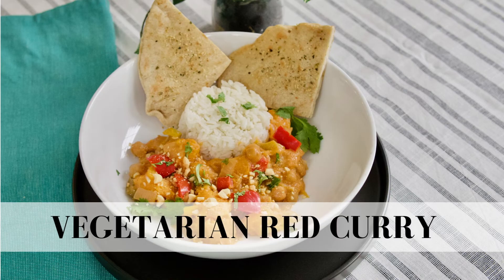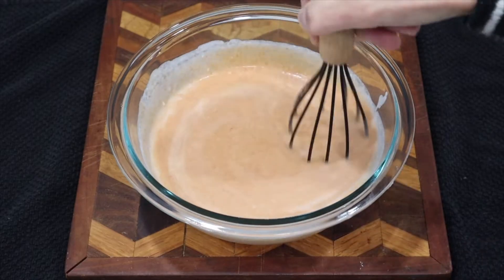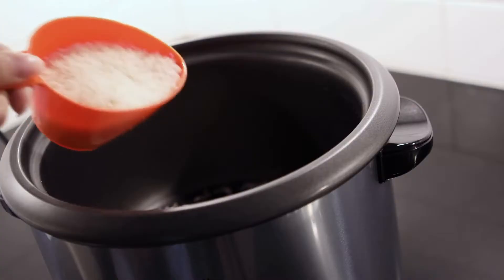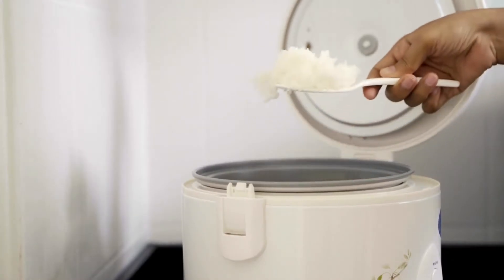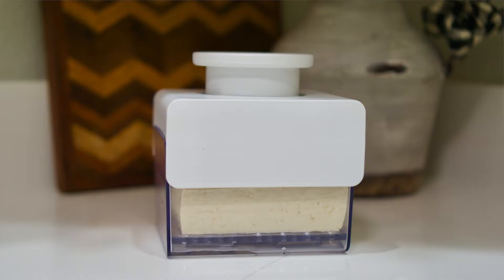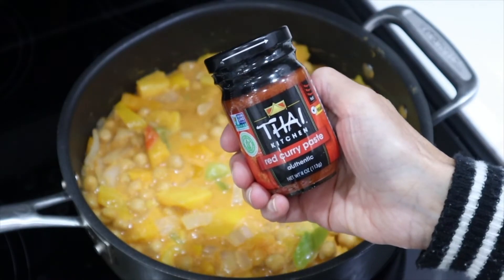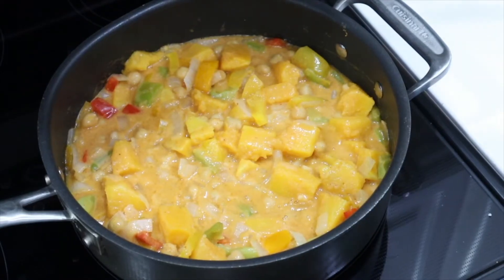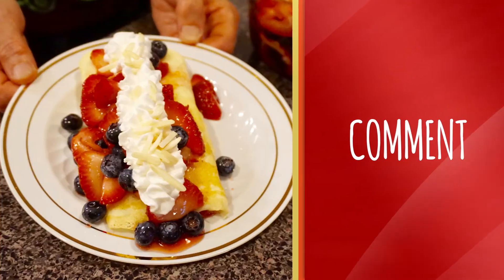Red Curry In 30 Minutes From Your Pantry! | Vegetarian|Vegan|Dairy|Gluten Free Meal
Vegetarian Red Curry a delicious 30 minute recipe using pantry and convenience foods! This 30 minute dinner is also Vegan, Dairy and Gluten Free! RECIPE BELOW.

RECIPE: This Recipe is also Vegan, Dairy Free and Gluten Free
Convenient Frozen Vegetables can be used in this recipe!
In your skillet saute 1 Cup of onion and 1.5 Cups sliced multi-colored peppers in a tiny bit of oil
Feel free to use other vegetables too! Pea Pods would be good:)
Add cooked butternut squash (I use packaged frozen)
1 can drained rinsed garbanzo beans
You can also add tofu instead of beans. I like to fry drained pressed tofu first before adding. See link below for tofu press link.
Add 1/2 recipe for the SIMMER SAUCE (Watch my previous video to make it) Add more Thai Red Curry if you want and more vegetable broth if it seems to thick. Taste to adjust the flavors.
Serve with rice. Great served with naan bread, cilantro and chopped peanuts!

RED CURRY SIMMER SAUCE
1 Can Coconut Milk
1/2 Cup Vegetable Broth (or Chicken)
2 T. Brown Sugar
2 T. Peanut Butter (I used Adams)
2 T. Red Curry Paste (I used Thai Kitchen)
2 T. Fresh Lime Juice
1.5 T. Quick Cooking Tapioca (I crushed mine in my little coffee grinder)
1/2 T. Minced Fresh Ginger (Use 1 T. if you want more ginger taste)
3 Cloves Minced Garlic
Have more broth on hand when you make the Vegetarian Red Curry and Red Curry Chicken recipes I will show in upcoming videos!!

My channel is focused on making quality content for adults. I aim to always create family-friendly content that is safe for the entire family to watch together. Cooking is a great family affair and kids can be great chefs too!